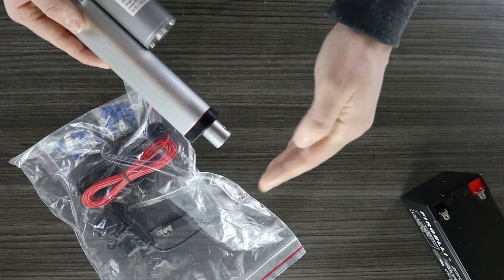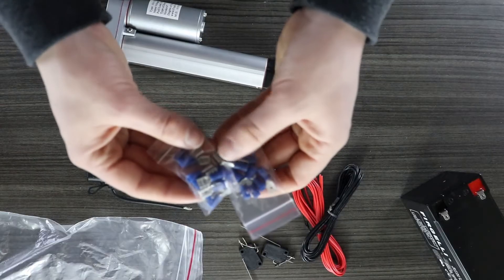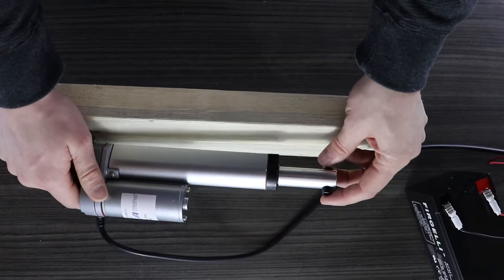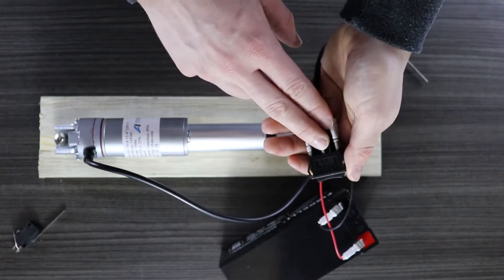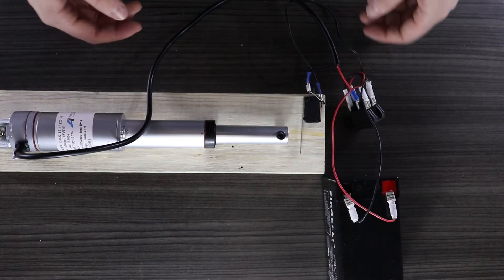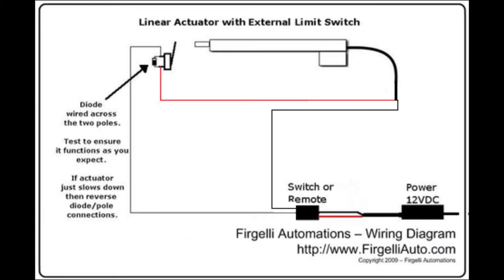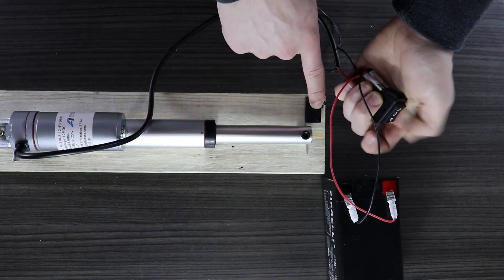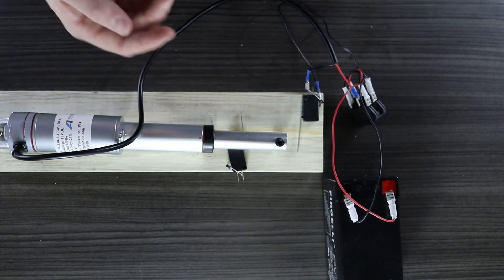Restrict Stroke Length of Linear Actuators with External Limit Switch Kit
This tutorial goes over the steps to restrict the motion of Firgelli linear actuators to a custom stroke length.